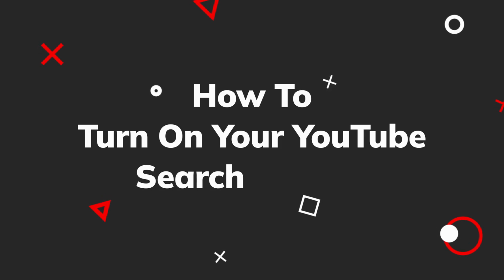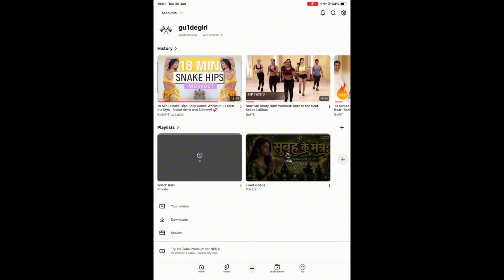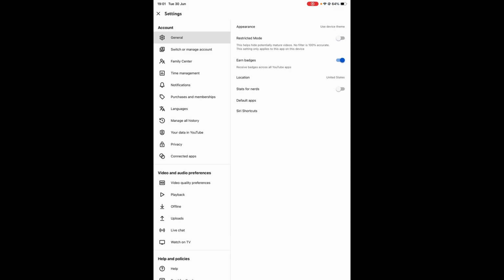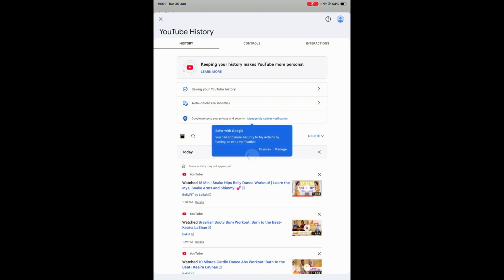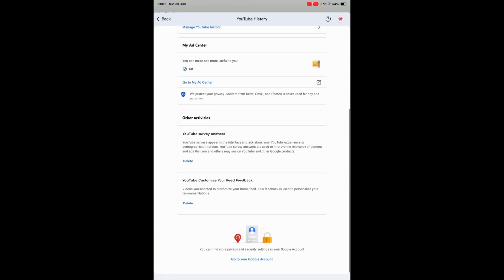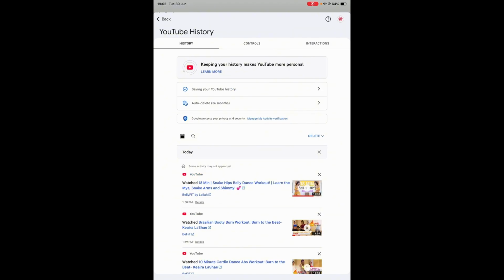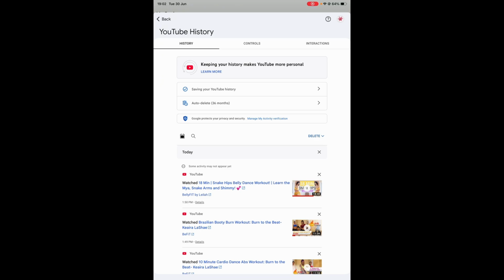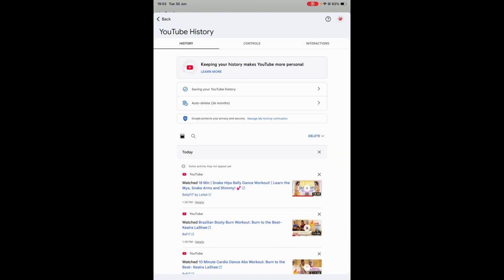How to Turn On Your YouTube Search History 2026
Want YouTube to remember your searches and improve your recommendations? 🔍📺 This step-by-step 2026 guide will show you how to turn on your YouTube Search History so you can enjoy more personalized search results, recommendations, and an improved viewing experience.

What You’ll Learn in This Video:
✅ How to turn on YouTube Search History on Android, iPhone, and PC
✅ Where to find and manage YouTube History settings
✅ How Search History affects recommendations and search results
✅ Tips for managing or pausing your YouTube Search History

Whether you've accidentally turned off your search history or simply want personalized recommendations again, this tutorial will guide you through the entire process in just a few minutes.

📌 Chapters:
⏱ 0:00 - Introduction
⏱ 0:12 - How to Turn On Your YouTube Search History (2026)